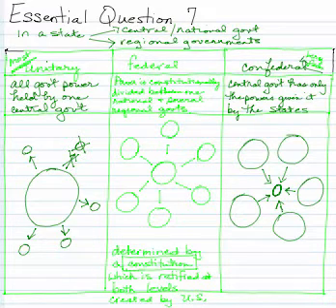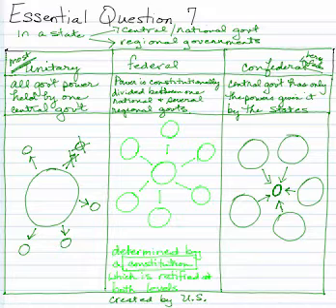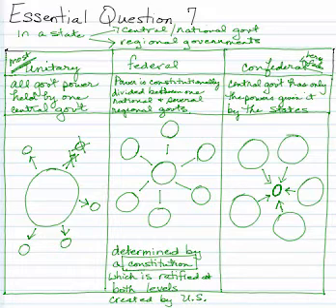Organizing National Power Part 2